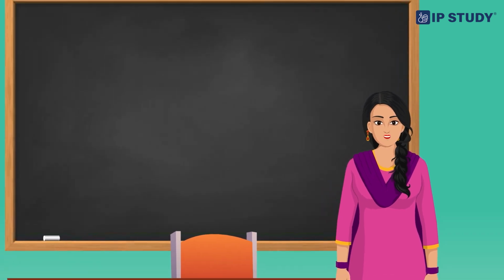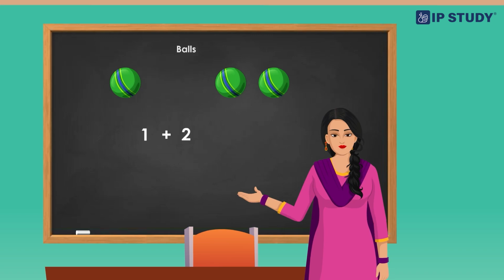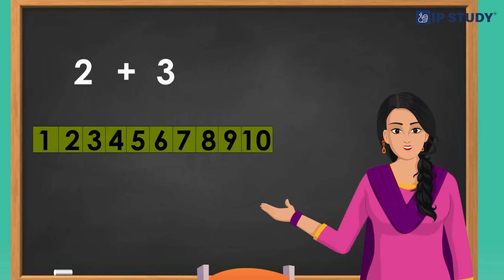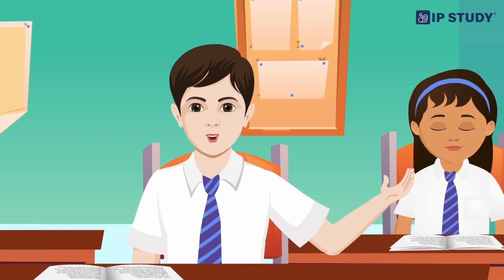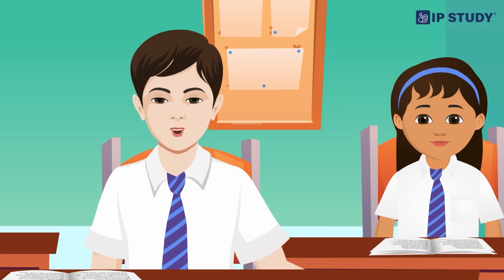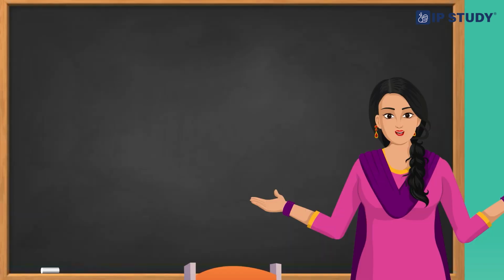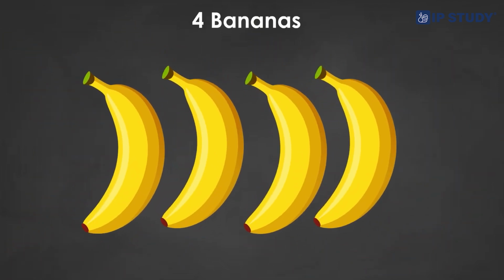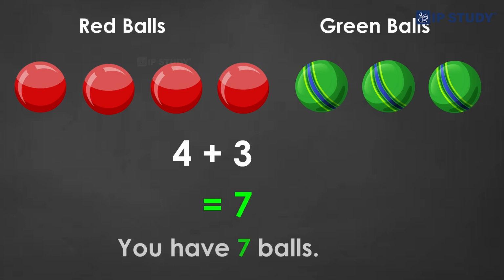Addition 1 to 10 | Maths Class 1 | Chapter 4 | IP Study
Let’s add things up! This video introduces addition in a fun and easy way.

Learn how to use the addition sign, count forward to add, and understand the role of zero and one in addition. Explore vertical addition, follow the correct order while adding, and understand how to add three numbers.

Solve real-life word problems and build strong addition skills!

Topics Covered:
 ✅ Sign of Addition
 ✅ Count Forward to Add
 ✅ Adding 0 and 1
 ✅ Order in Addition
 ✅ Vertical Addition
 ✅ Adding Three Numbers
 ✅ Word Problems